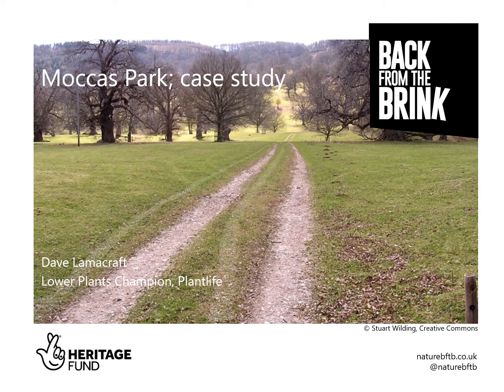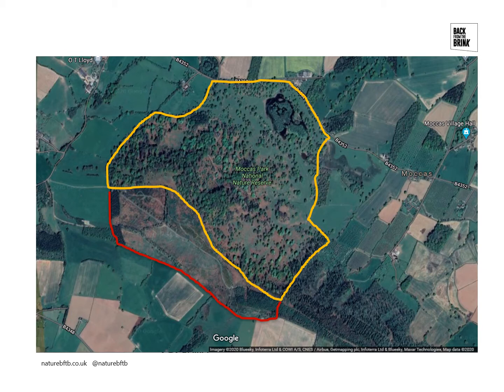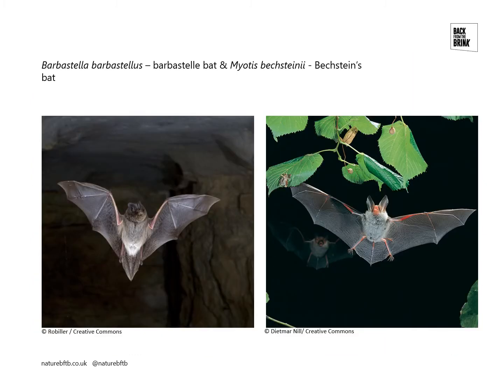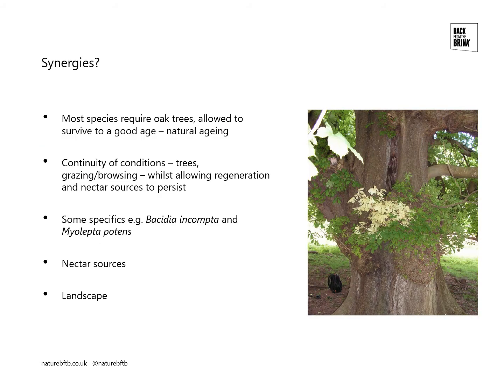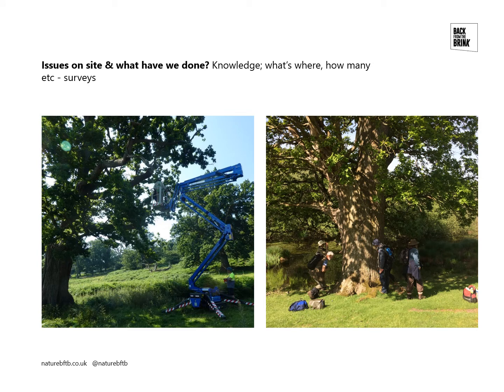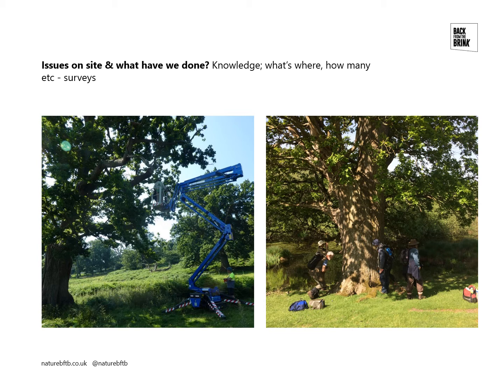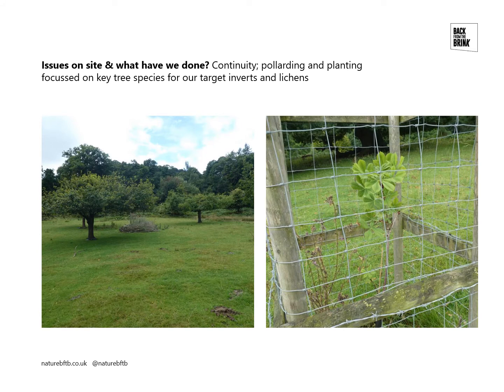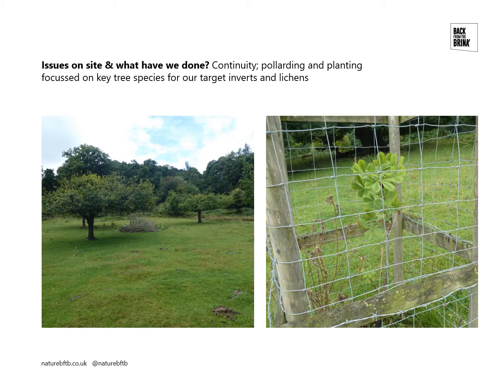Moccas Park case study - Ancients of the Future cross-taxa management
In part six of this video series, we showcase our Moccas Park case study, putting into practice woodland cross-taxa management.

In this video, you'll learn about the Ancients of the Future project work happening on the ground in this fantastic case study.